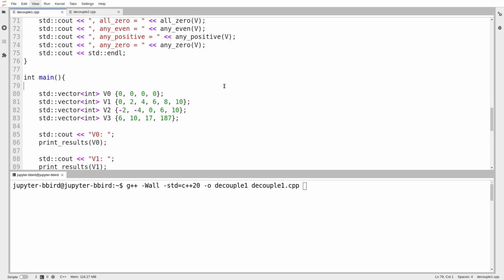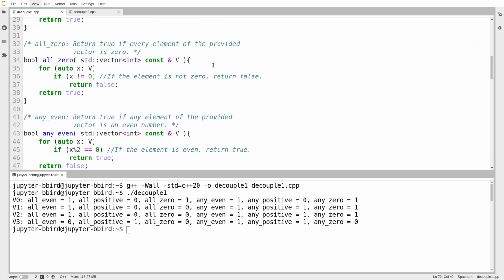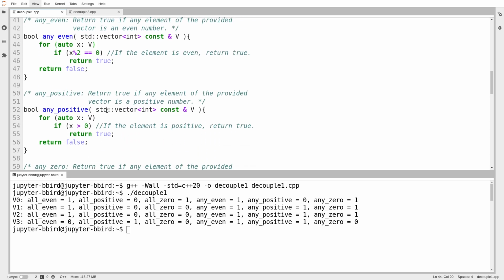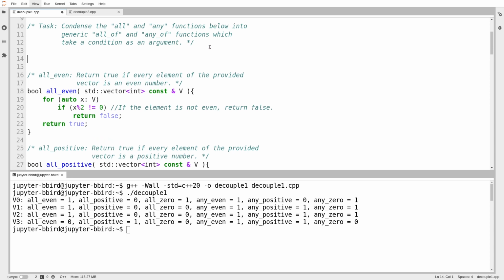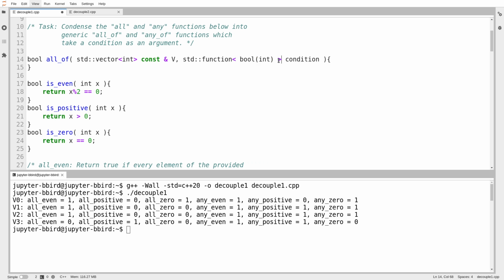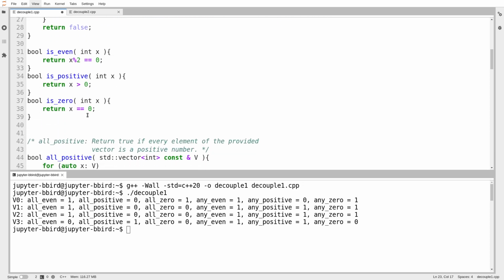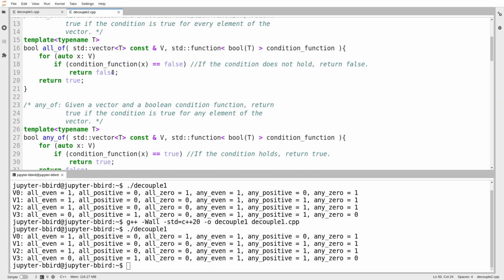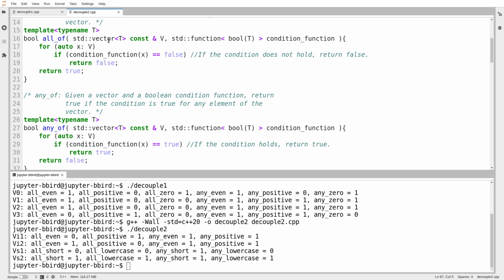C++ Programming (Spring 2022) - Lecture 12.03 - Functional Decoupling (Part 1)